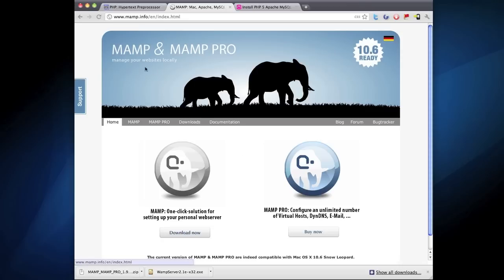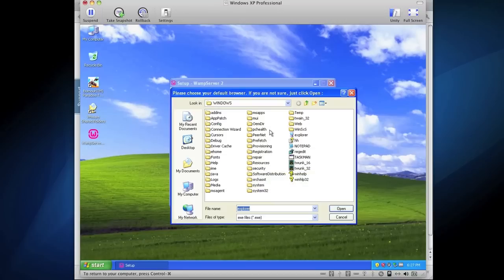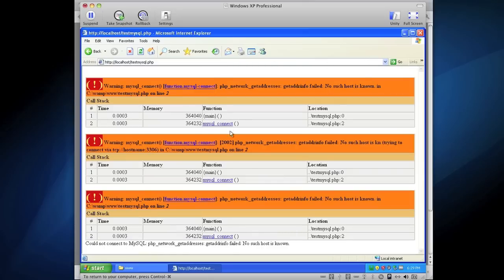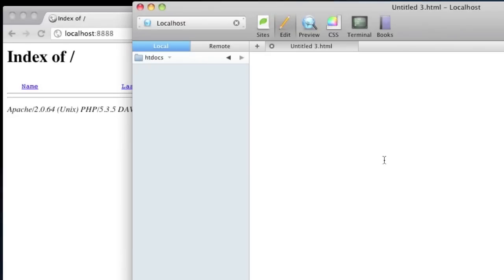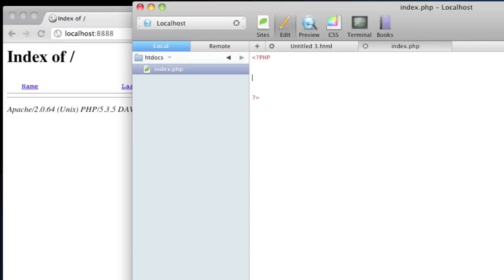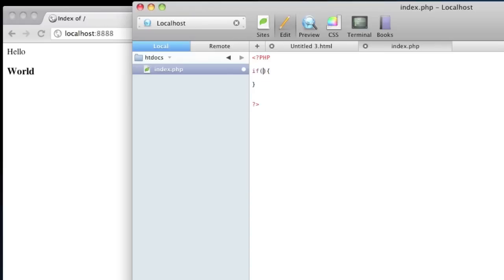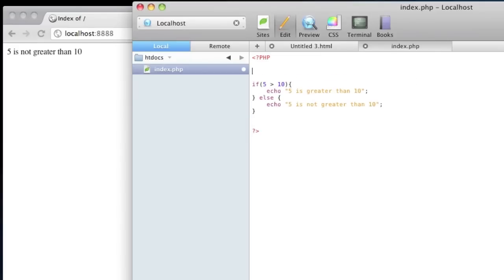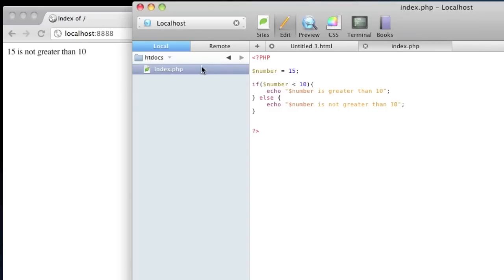PHP Tutorial 1 - Installing WAMP/MAMP, Introduction to PHP, & Variables